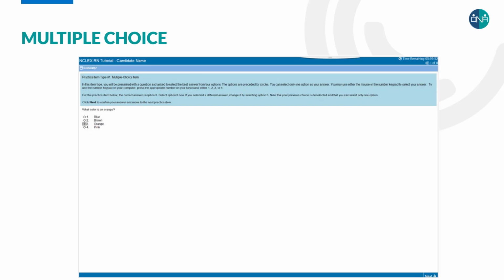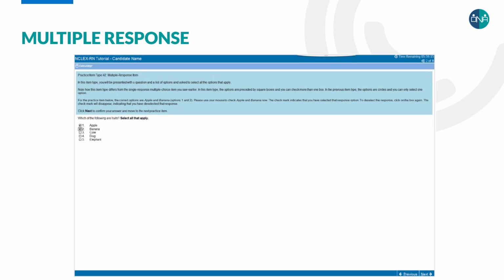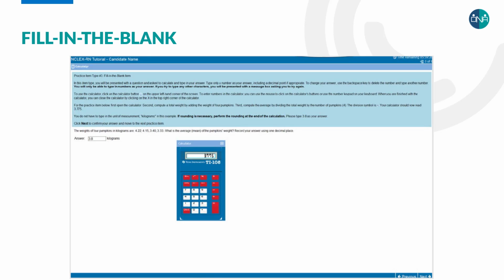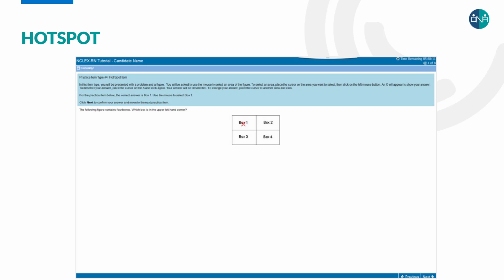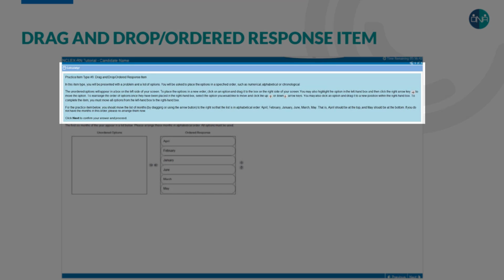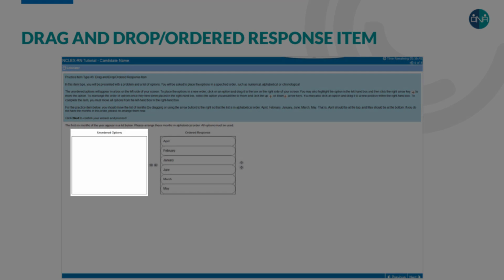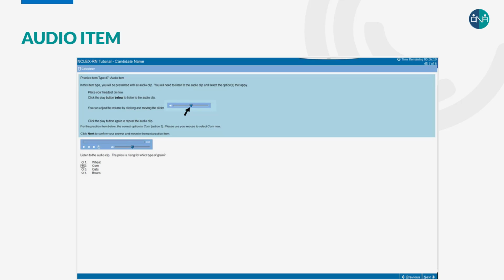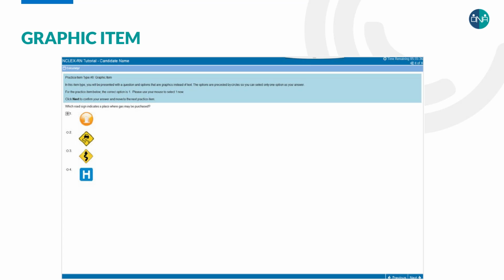NCLEX RN Exam Strategy 1 - 05 Question Types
There are different NCLEX-RN Question Types that you might encounter during the actual examination, having prior knowledge can put you on an advantage.

to know more.